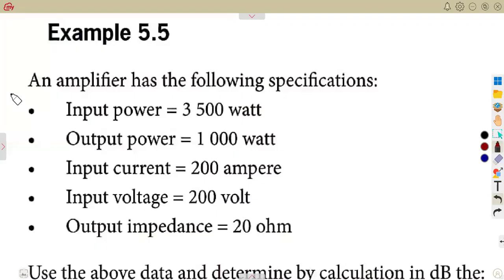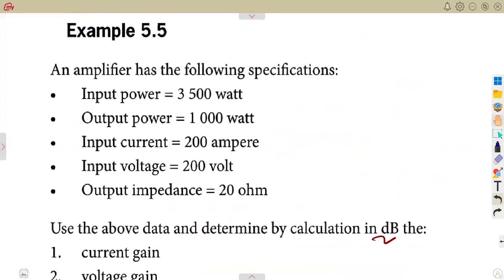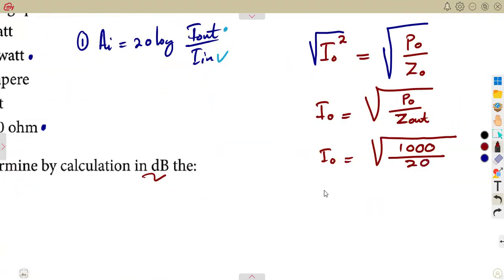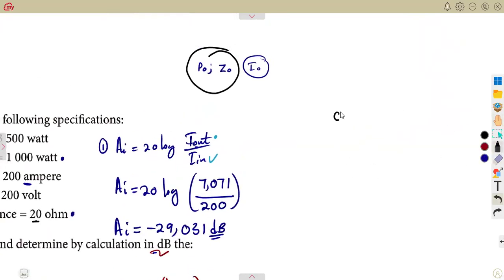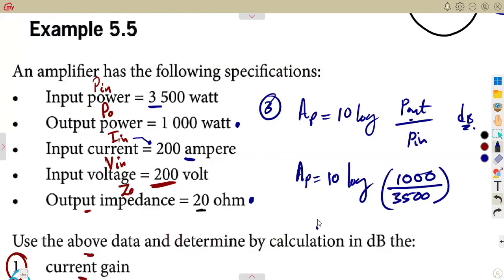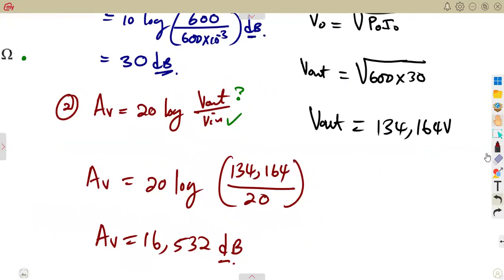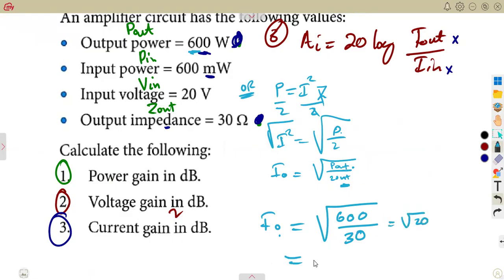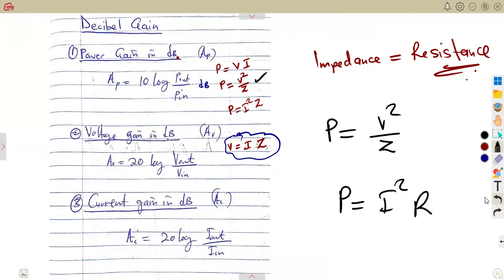Industrial Electronics N4 Transistors _ Decibel Gain Calculations _ Transistor Amplifiers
Industrial Electronics N4 Transistors  _  Decibel Gain Calculations _ Transistor Amplifiers @mathszoneafricanmotives